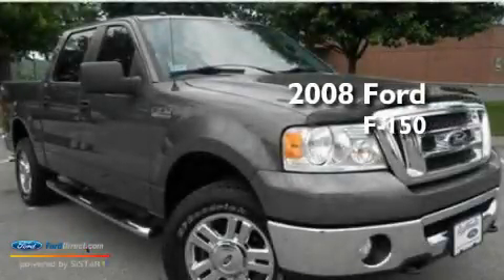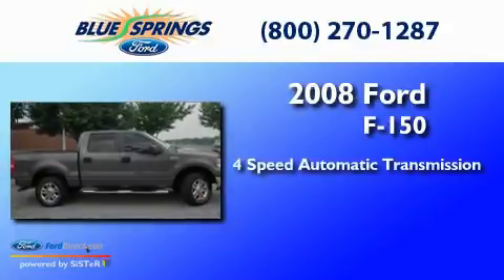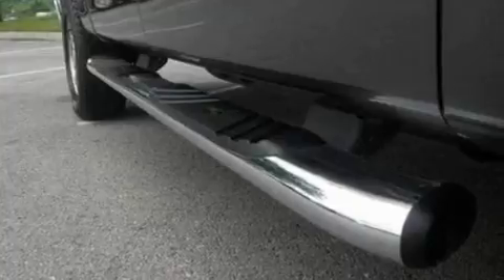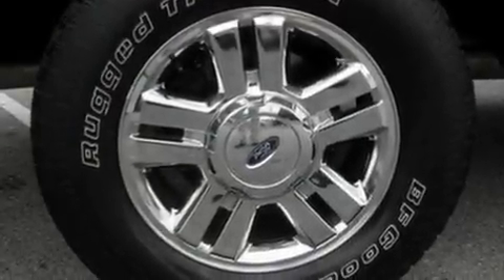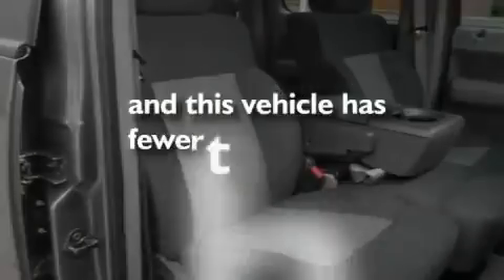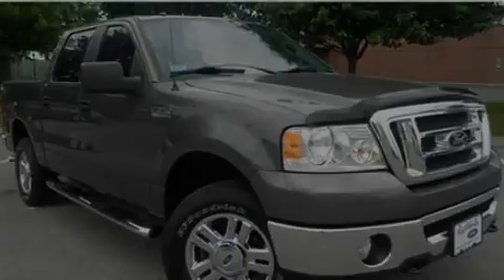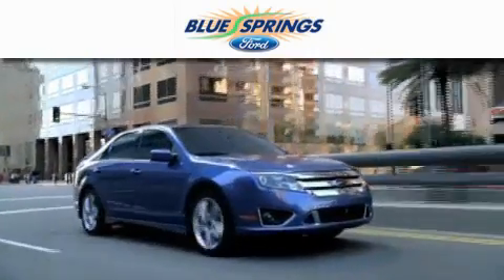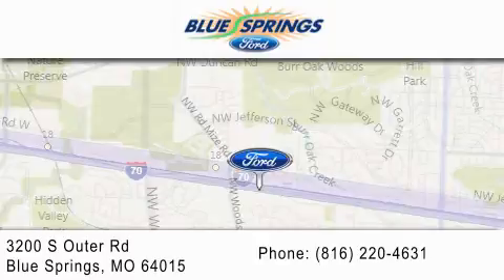2008 FORD F-150 Blue Springs MO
Year : 2008
 Make : FORD
 Model : F-150
 Engine : 5.4L V8
 Trans . : AUTO 4SPD
 Exterior : GRAY
 Miles : 50,095

 Stock : 11966A